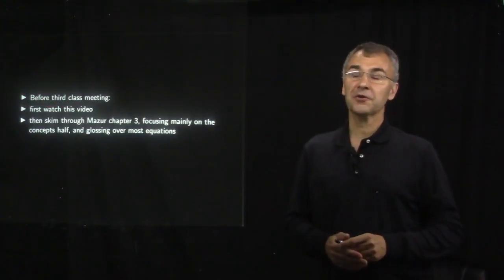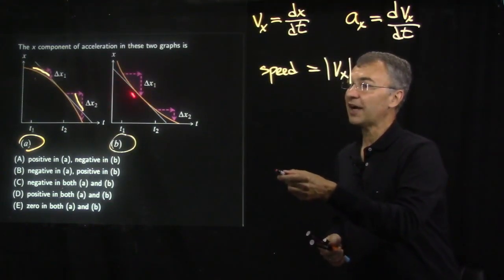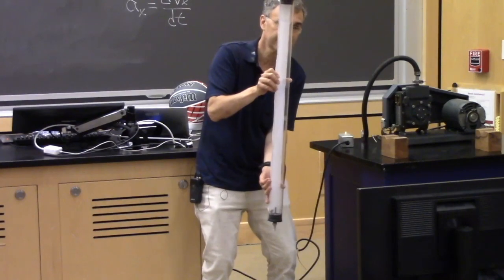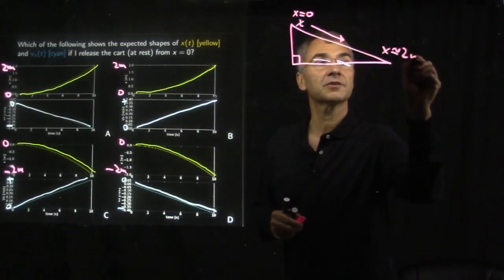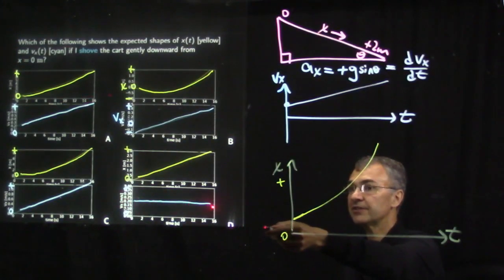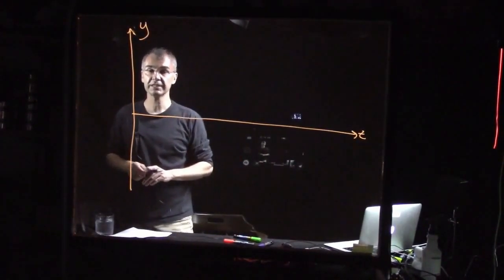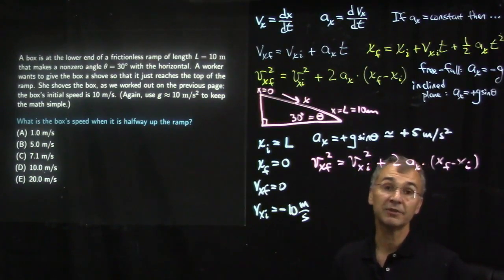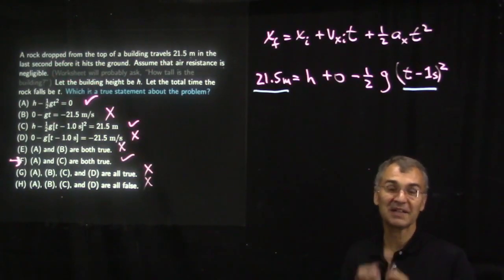day03 - ch03 : acceleration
If you make it through the video and mostly follow what I say, then there is probably no need even to skim the textbook chapter (ch03 : acceleration).

0:00:00 intro
0:12:55 introducing/defining acceleration
0:22:59 accelerating under gravity's influence
0:33:00 DEMO : feather and penny fall together in evacuated tube
0:45:29 equations derived from constant acceleration (skip if you dislike math)
0:58:52 inclined planes : sliding with negligible friction
1:02:17 DEMO : inclined air track
1:17:04 key idea : velocity and acceleration at apex of trajectory
1:31:04 basketball tossed upward
1:40:32 basketball shoved downward
1:43:37 graph x(t), v_x(t), a_x(t) for basketball bouncing twice
1:54:43 summary of key ch03 results
1:56:58 example calculations using ch03 equations
2:05:16 example inclined-plane calculation
2:18:38 source of confusion from ch03 in past years
2:23:45 variation on a very tricky worksheet problem! (bonus reel)
2:33:55 that's all, folks!